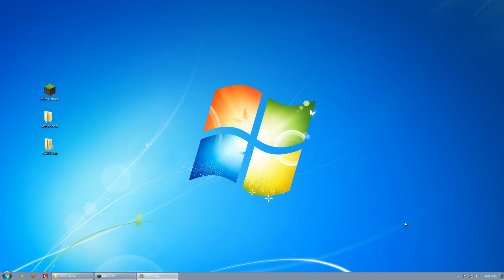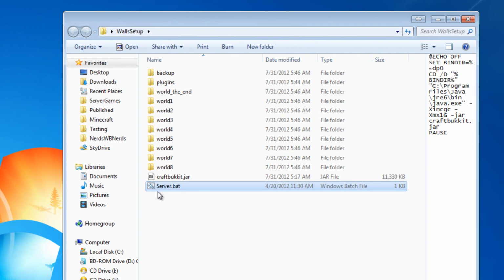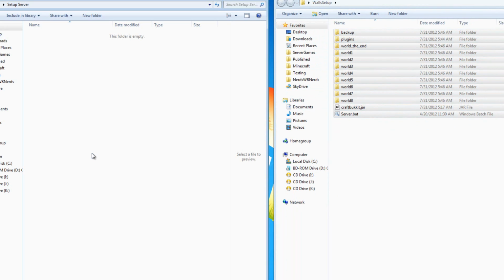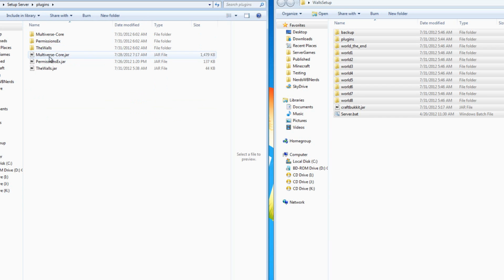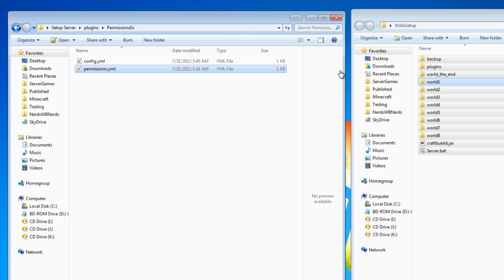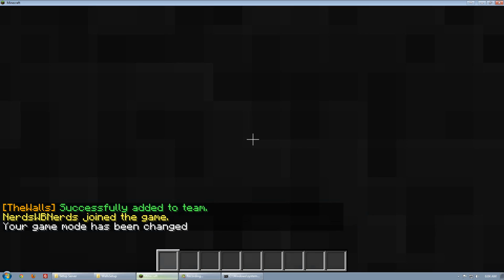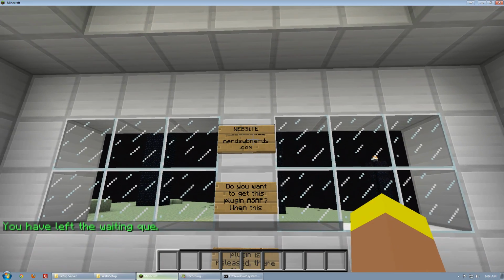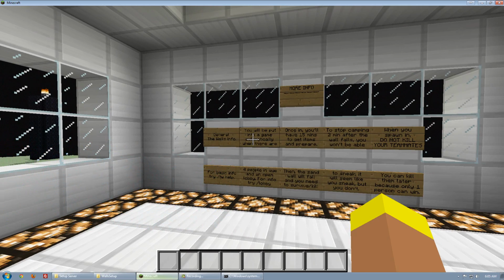How to setup 'TheWalls' Bukkit plugin. Super easy.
Question? Add me on Skype:
NerdsWBNerds

How to add new worlds:
 1. Make a copy of the backup world.
 2. Name it world1 (or whatever name you want).
 3. Delete the uid.dat from the new world's folder.
 4. Go in game and to /mv import world1 normal.
 5. Do /mvtp world1
 6. Stand in the middle (where all 4 sides meet) and do /add.